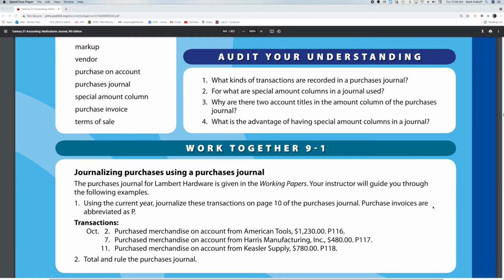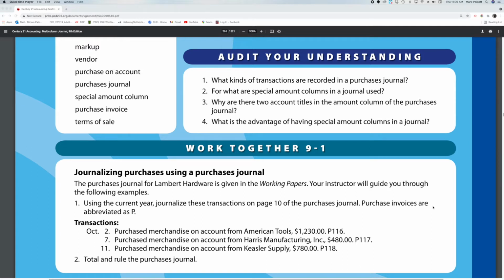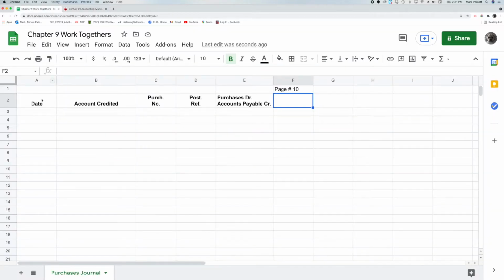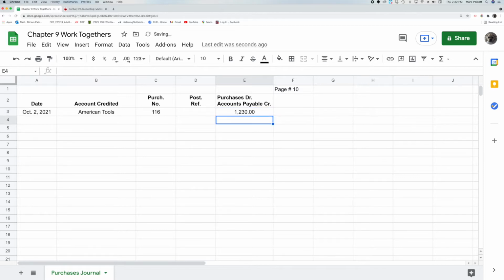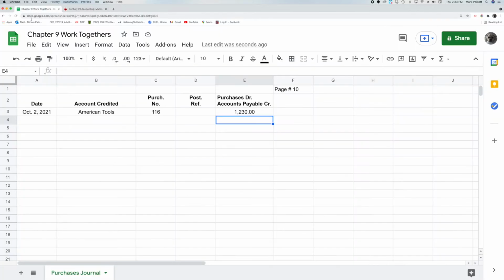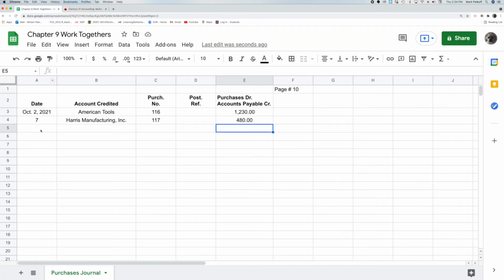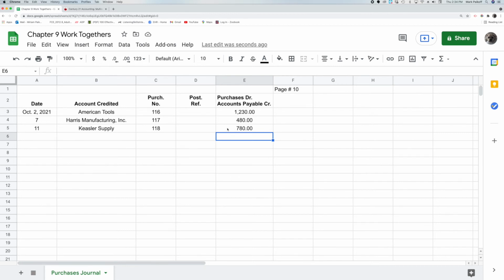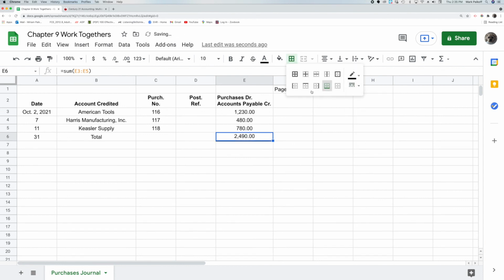9-1 Work Together on Page 241 Using Google Sheets!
This video goes over the 9-1 work together. The work together explains how to journalize purchases using a purchases journal. I hope you find it helpful and useful! :)